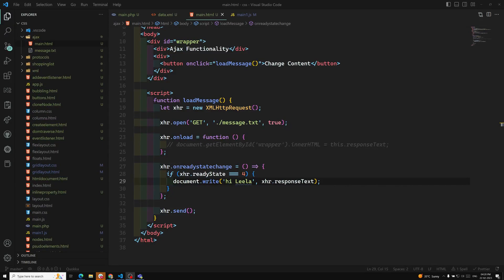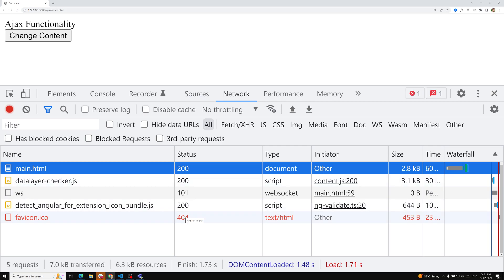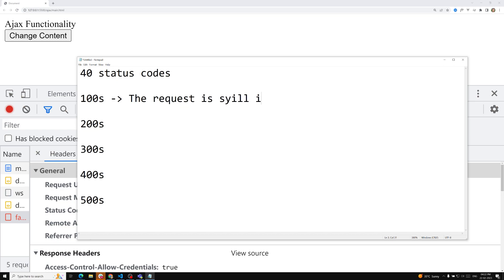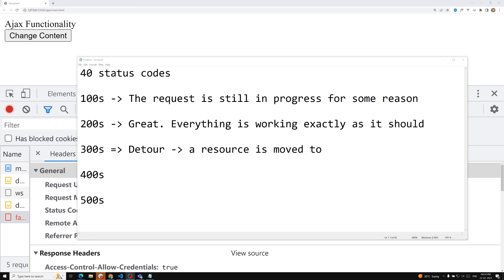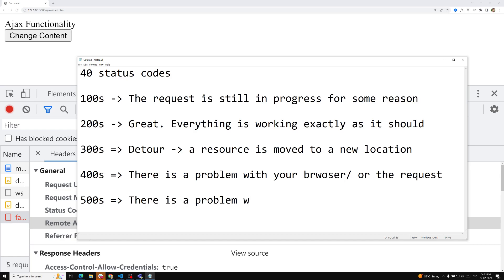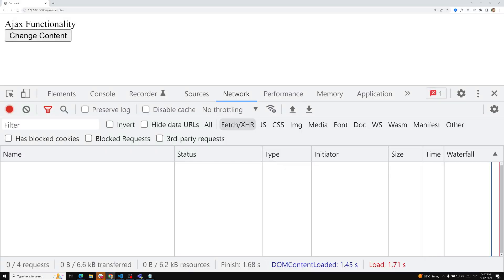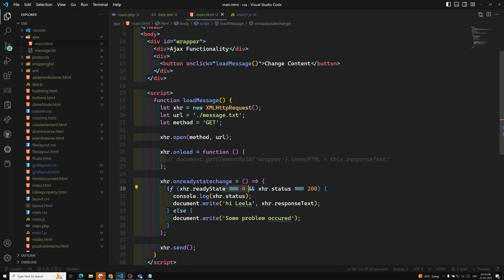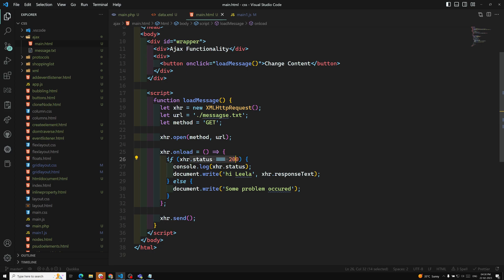16. HTTP Status Codes available while making HTTP Requests and xhr status property - AJAX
In this video we will see about the different types of HTTP status codes available in the HTTP server response - Ajax.